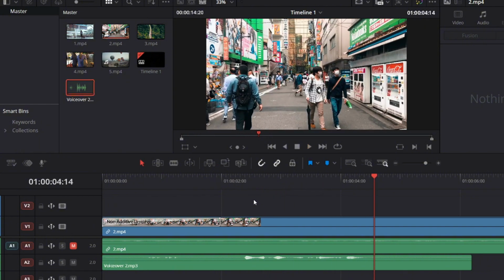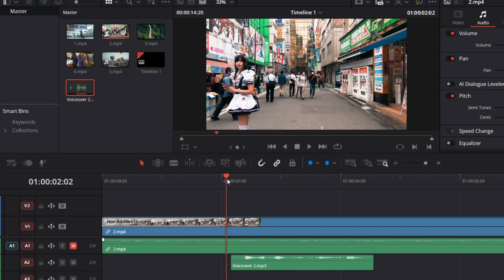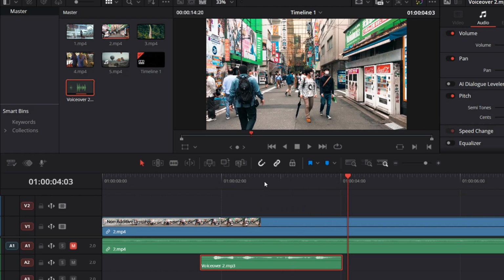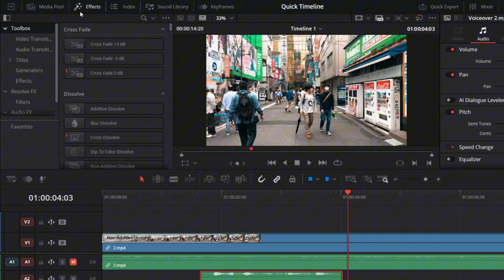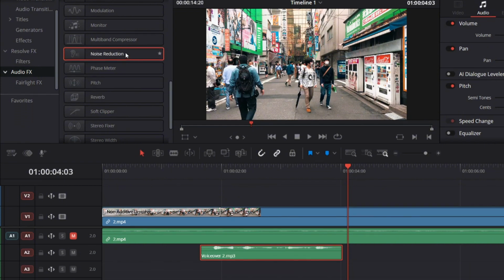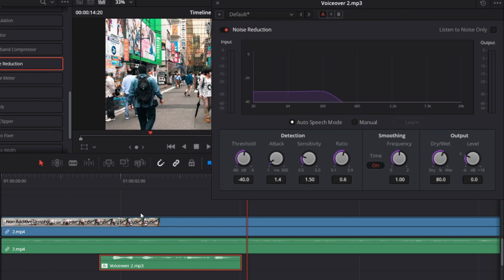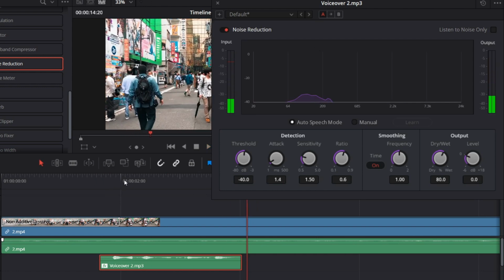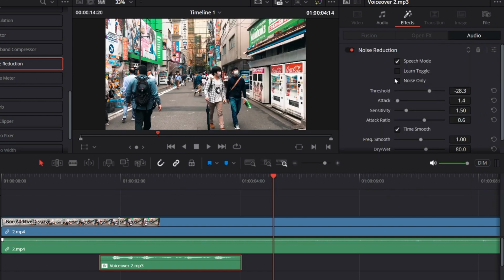Background Noise Ruining Your Audio in DaVinci Resolve? Fix It Fast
Is background noise ruining your audio in DaVinci Resolve? This step-by-step tutorial shows you how to remove noise and clean up your audio for clear, professional sound.

If your recordings have hiss, static, or unwanted background noise, this guide will walk you through the exact steps to fix it using DaVinci Resolve’s built-in tools.

In this step-by-step tutorial for beginners, you’ll learn:

• How to remove background noise in DaVinci Resolve
• How to clean up audio using noise reduction tools
• How to reduce hiss, static, and hum
• How to improve voice clarity
• Tips for professional-quality audio

This tutorial is perfect for creators working on YouTube videos, podcasts, interviews, and social media content who want clean, clear audio.